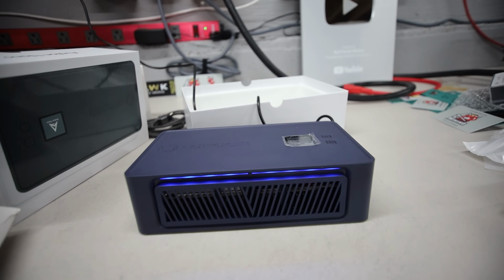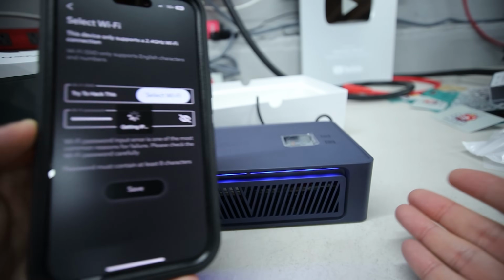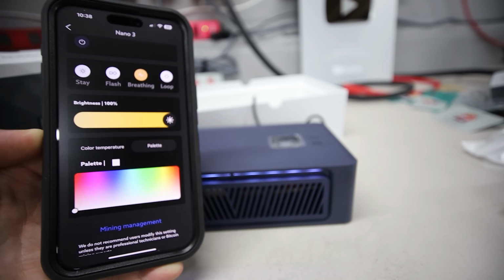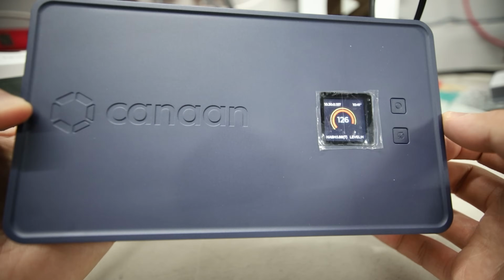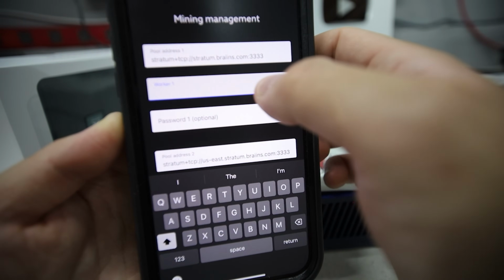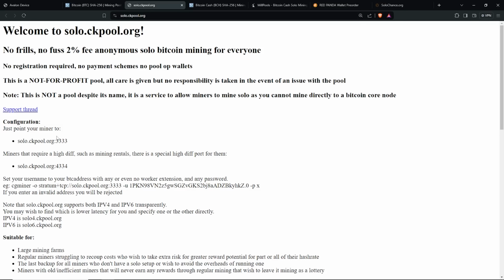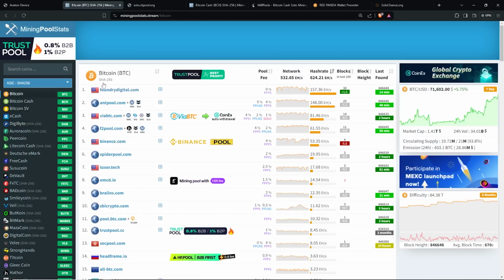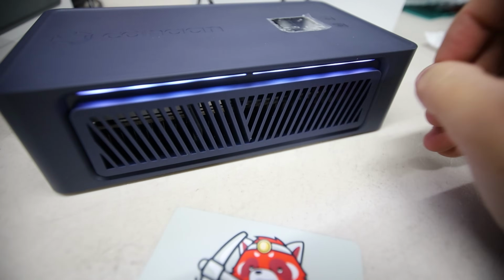How to Setup a Avalon Nano 3 to SOLO MINE Bitcoin!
📻 Fluminer T3 Bitcoin Miner code RPMRPM for $30 off
💻 RTX 5090's (PAID LINK)